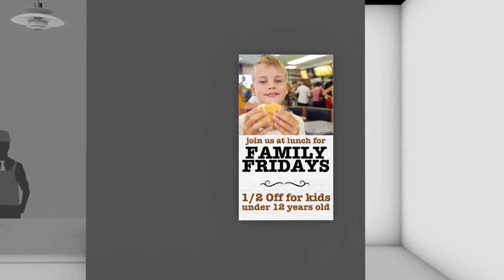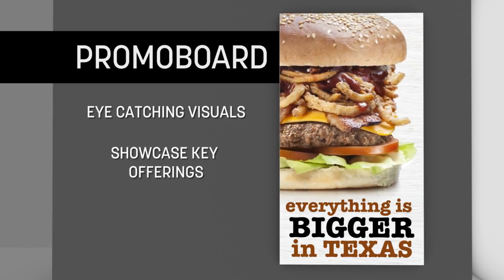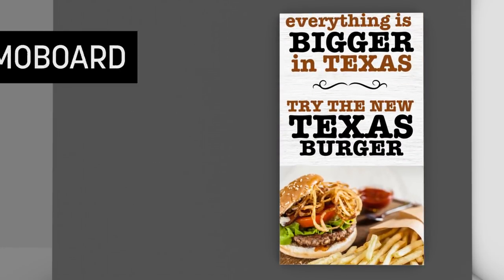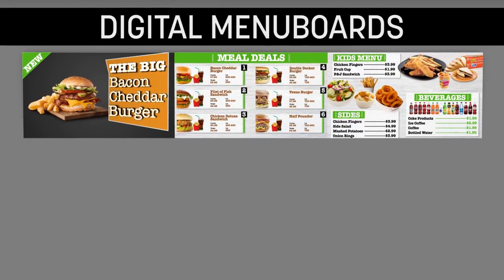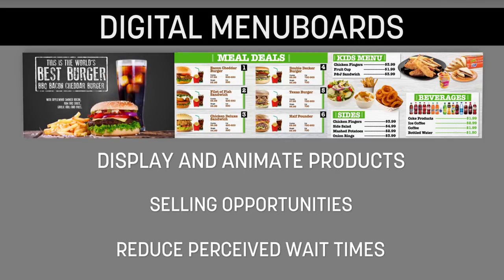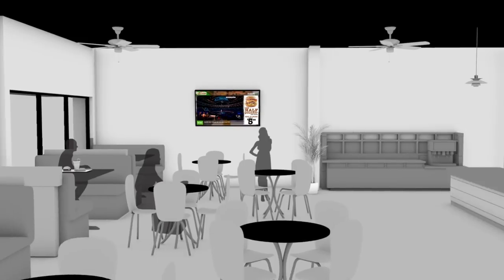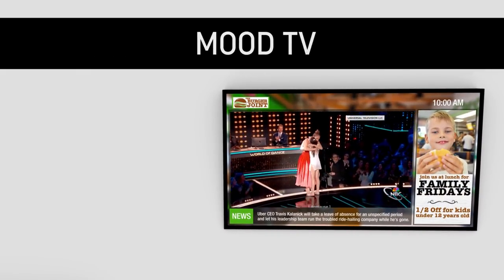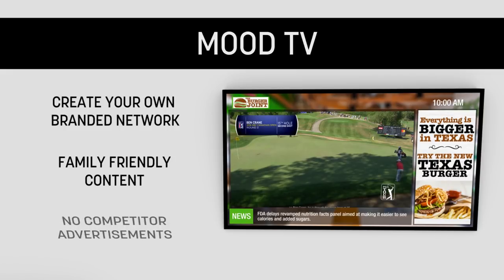Restaurant Digital Signage - Digital Menu Boards, Promo Screens & Mood TV - Engage & Sell More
Fly through your restaurant and see the complete power of digital signage. Inform and sell more with promo screens and digital menu boards. Control your content, eliminate competitor ads and elevate the dining room experience with Mood TV.  Check it out!